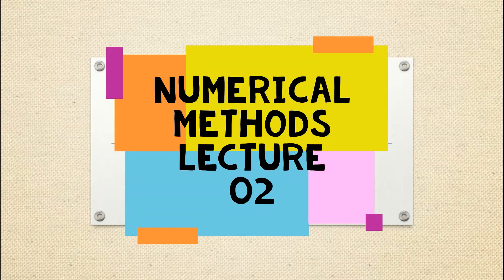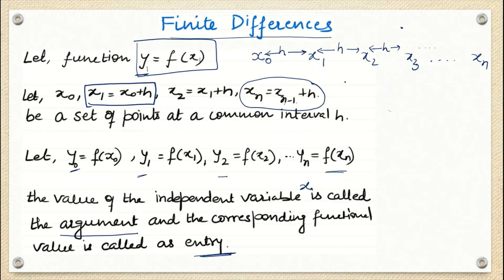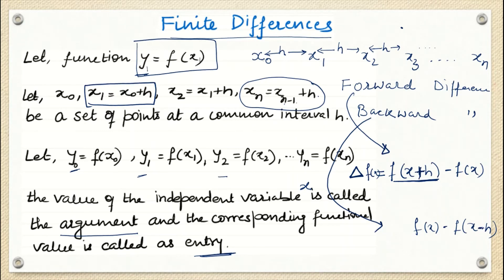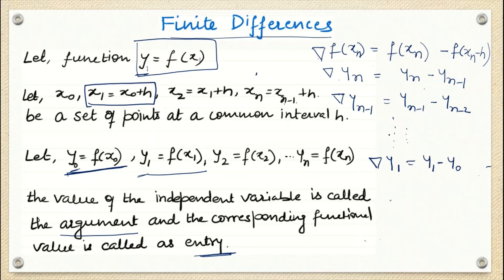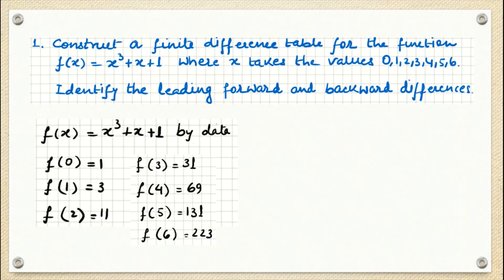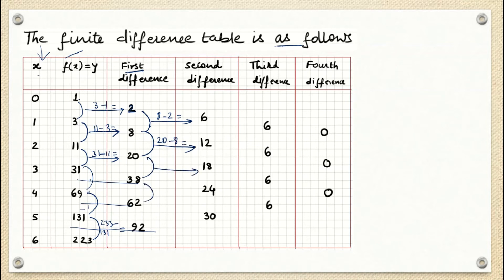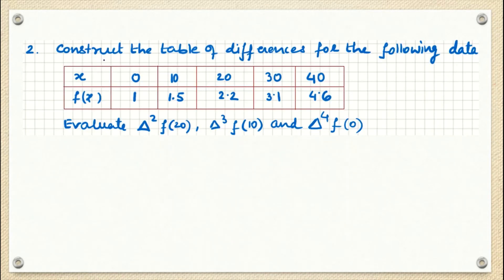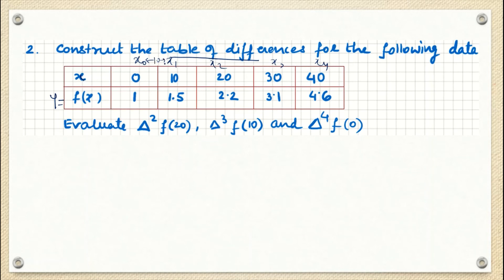Numerical Methods – Concept, Basics of Finite Differences, Leading Forward & Backward Differences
In this Lecture, we with understand the concept, basics of Finite Differences, leading forward and backward differences.  We will solve problems based on Finite Differences with Examples.